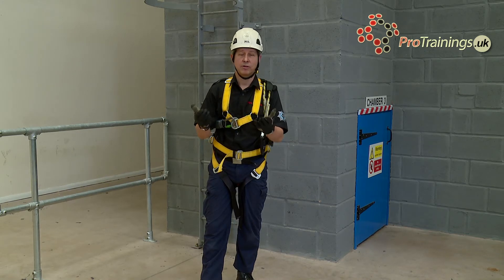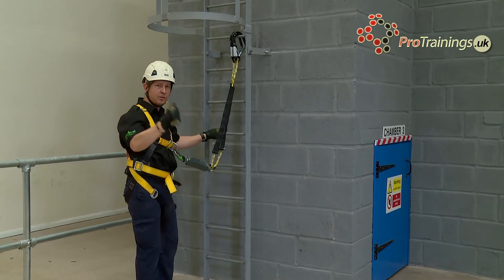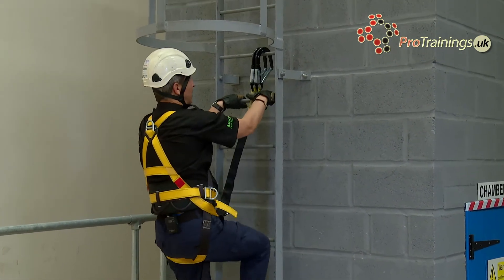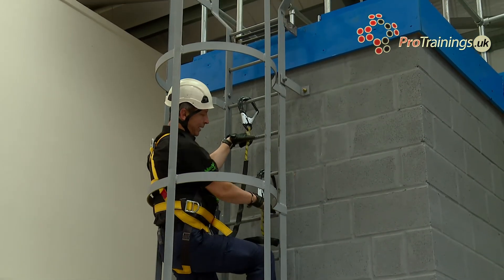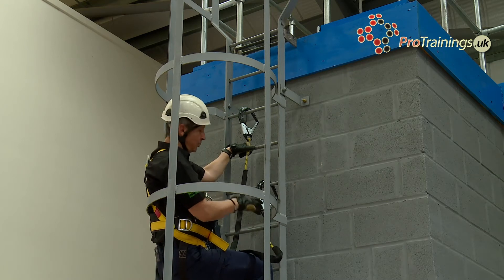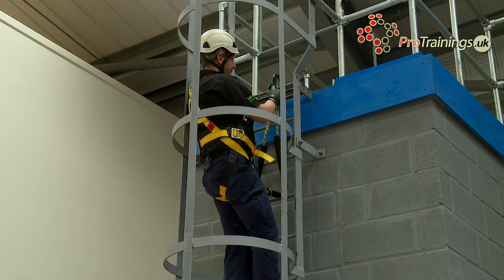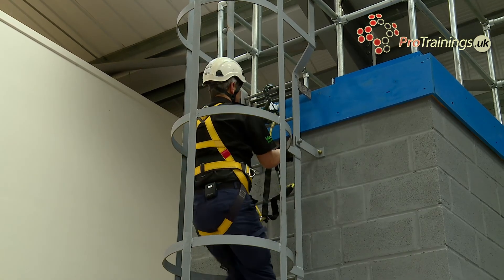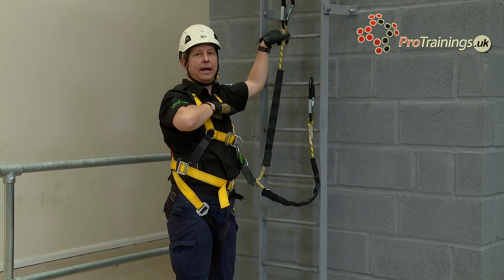Example of a straight climb from our working at height course